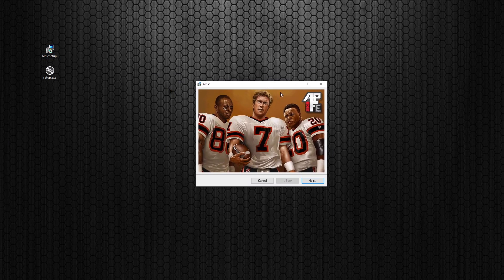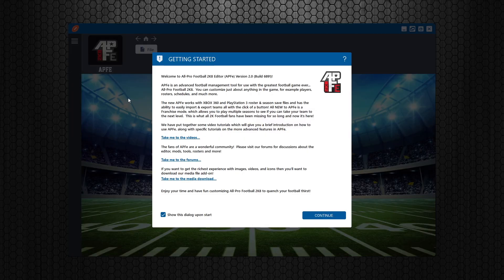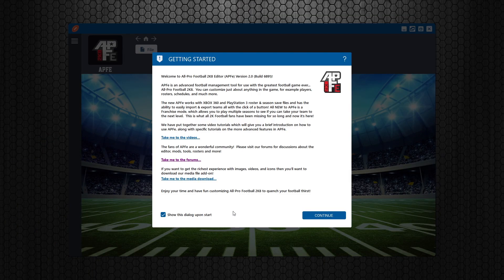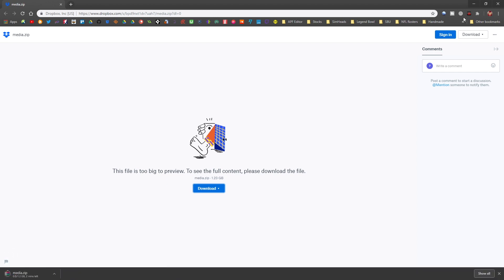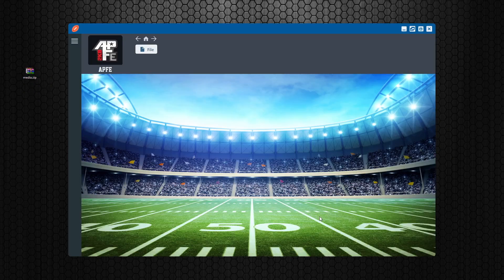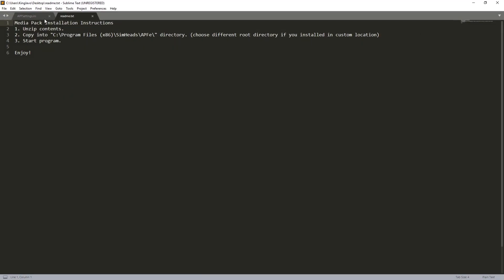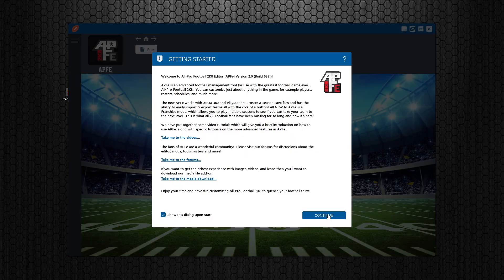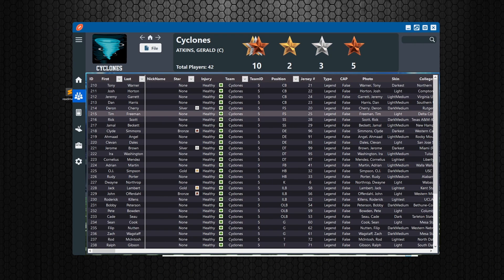APFe Tutorial - Installation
In this tutorial, we'll walk you through the Installation process for APFe.  This video shows you everything you need to know on how to install APFe on your PC and download custom media files to enhance your modding experience.